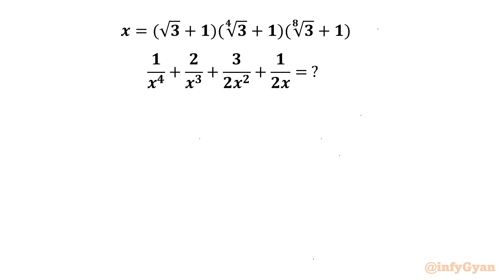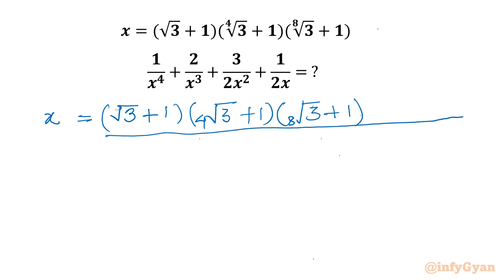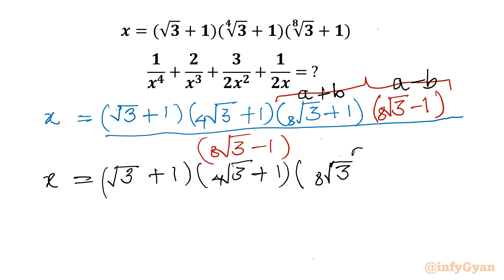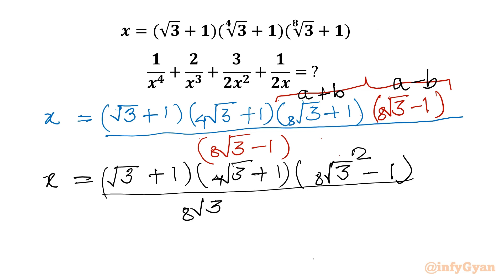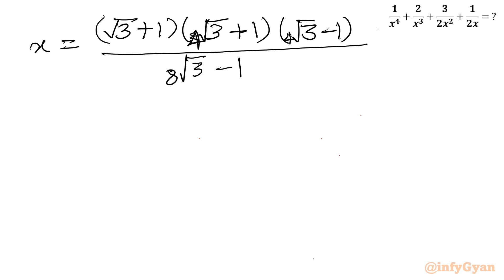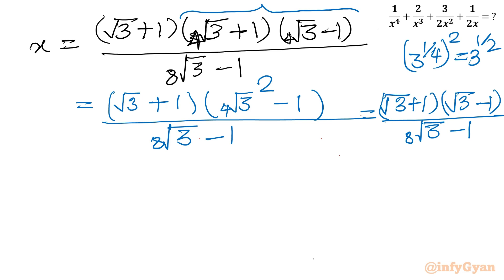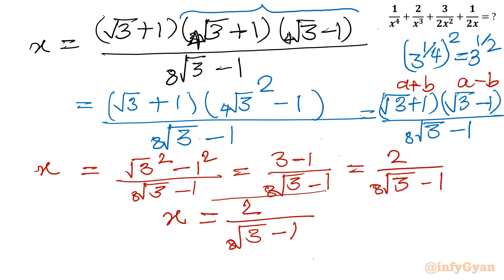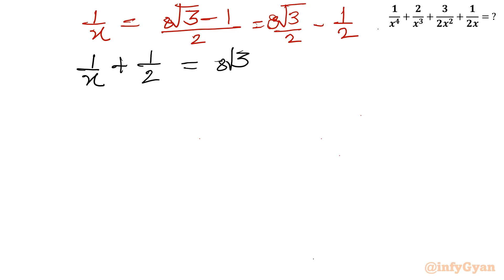An Intriguing Radical Problem | Algebra Challenge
Dive into this intriguing radical problem and challenge your algebra skills! In this video, we'll explore a fascinating radical equation that will test problem-solving abilities. Whether you're preparing for a math competition or just love solving algebra problems, this challenge is perfect for you. Watch the video, try to solve the problem, and let us know your solution in the comments below. Happy solving!

🔍 In this video:

Detailed walkthrough of a challenging algebra problem from the Brazilian Math Olympiad.